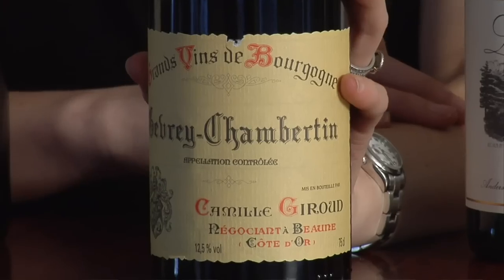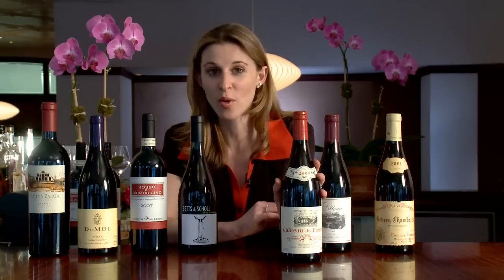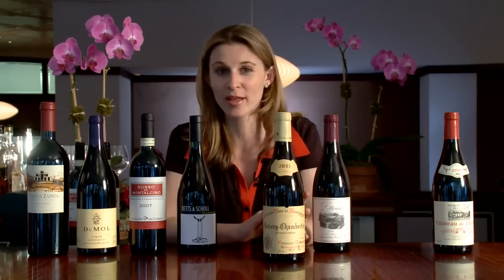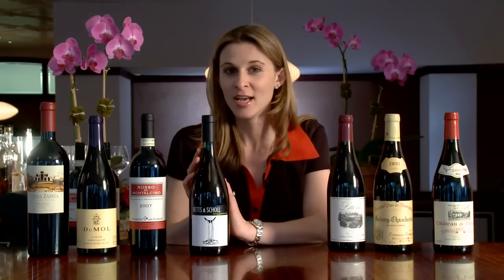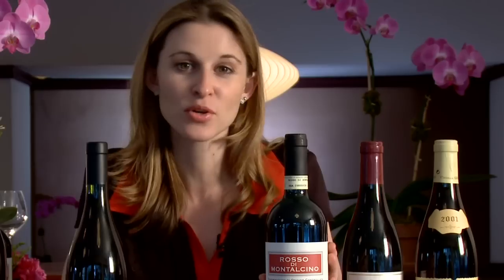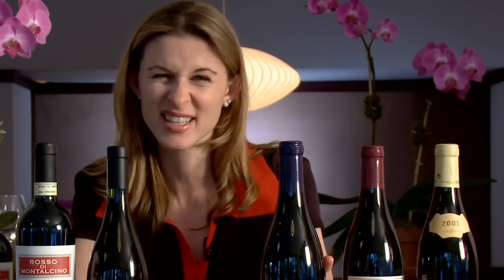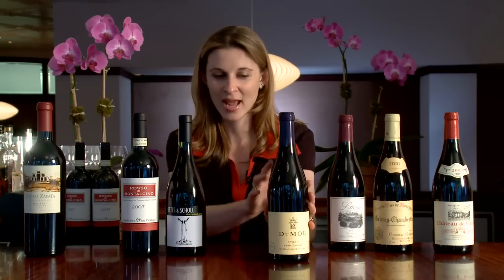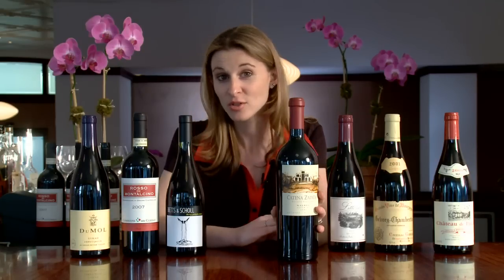Red Wine Basics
Red Wine Basics. Part of the series: Perfect Pours. Sommelier Jordan Salcito explains the differences in between different red wines, both better known and in up-and-coming wine regions. Whether trying the light Gamay Beaujolais or the fuller body Malbec Argentinean wine, Salcito offers excellent pairing sure to tantalize your tastebuds.